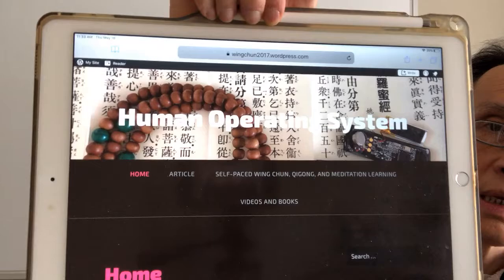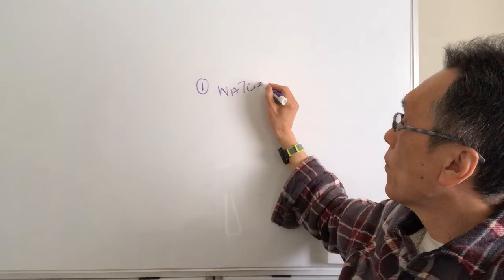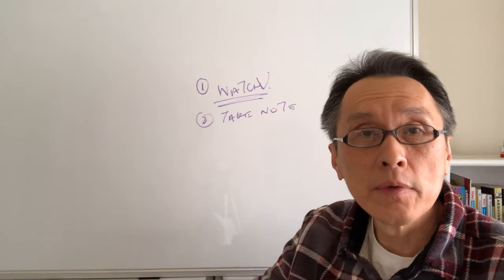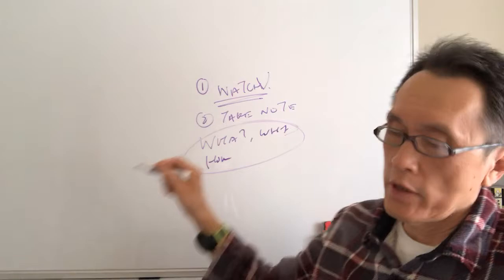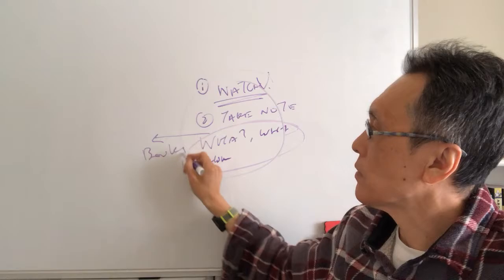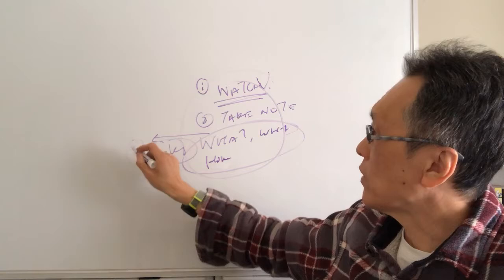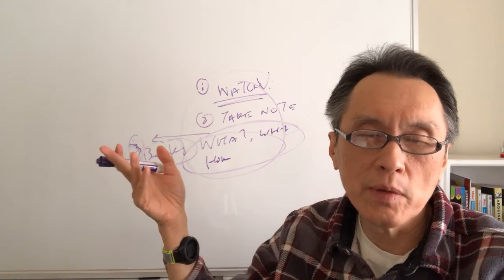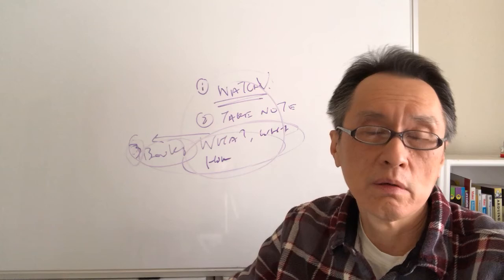Self-placed Wing Chun, Meditation, Or Qigong learning